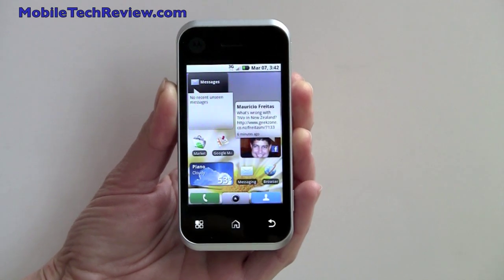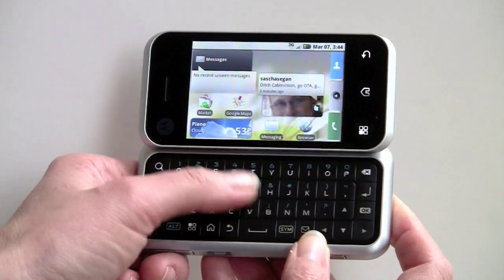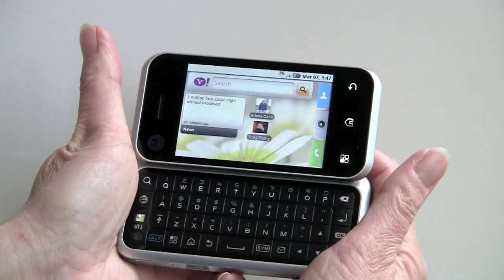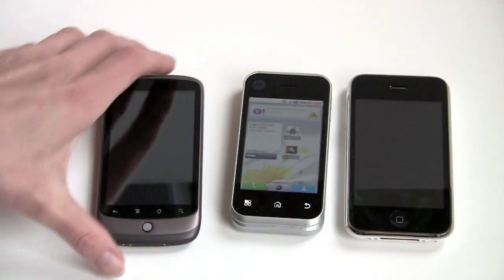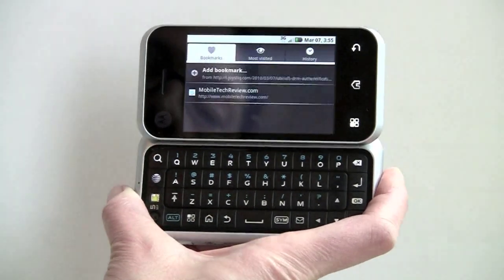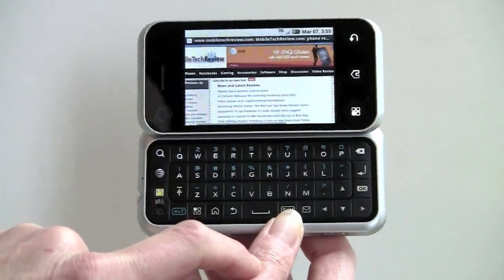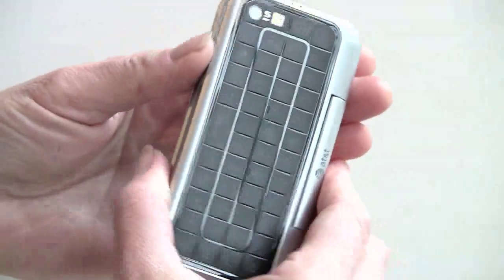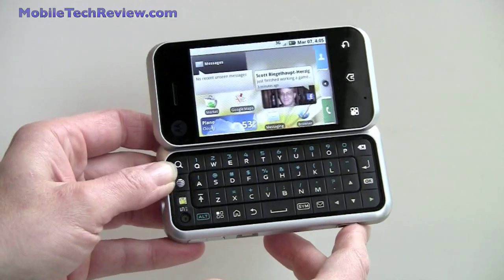Motorola Backflip with MOTOBLUR Video Review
A video review of the Motorola Blackflip for AT&T. The first Andorid smarthone on AT&T has MOTOBLUR software, 5 megapixel camera, QWERTY keyboard and a capacitive touchscreen. It has a unique design and it's compact. Other features include GPS that works with Google Maps and AT&T Navigator, Bluetooth and Wi-Fi.